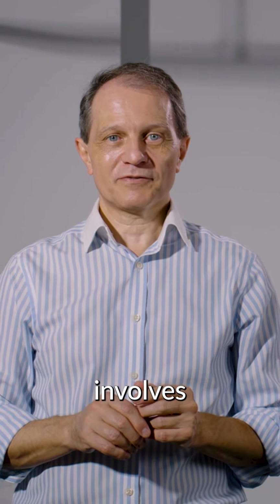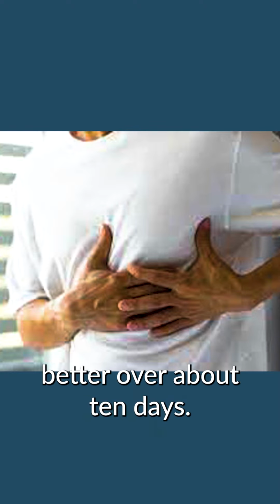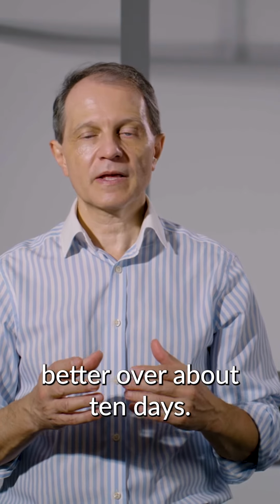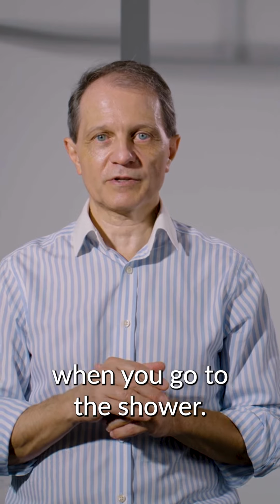Rhinoplasty Involving Rib Cartilage - Recovery | Dr Lucian Ion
Recovery After Rhinoplasty with Rib Cartilage…

The donor area (your ribs) can be a tad more uncomfortable than your nose, but it's usually not the rib causing the pain. It's the muscles that have to be moved around to access the cartilage. Expect some pain with movement, which typically eases up in about 10 days. 📆

You can start showering after surgery! The dressing over the donor area is waterproof, but be cautious not to wet your face during shower time. 🚿💧

Returning to exercise? Well, it's similar to a standard rhinoplasty. At three weeks, you can ease back into it, and around five weeks, you should be good to go for your regular, intense workouts. 🏋️‍♀️💦